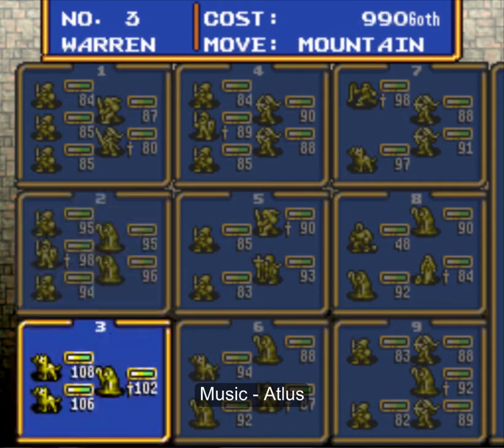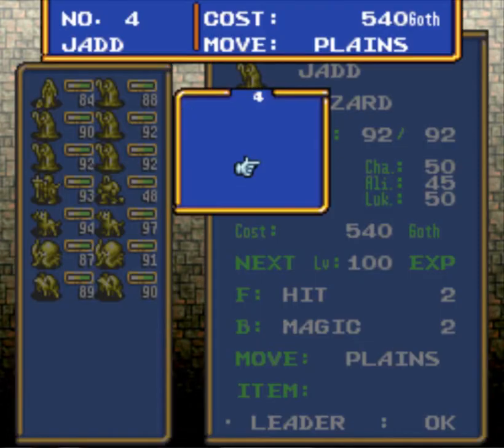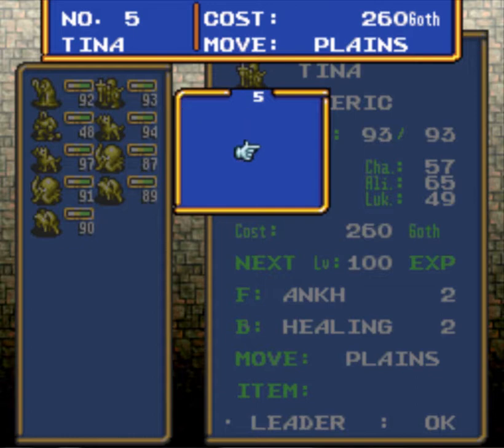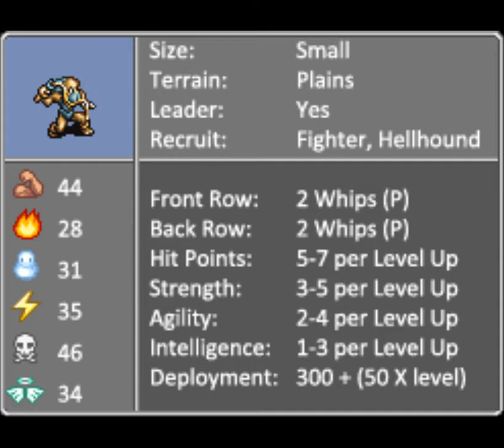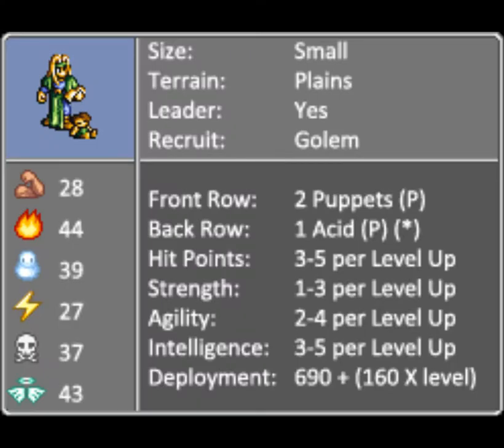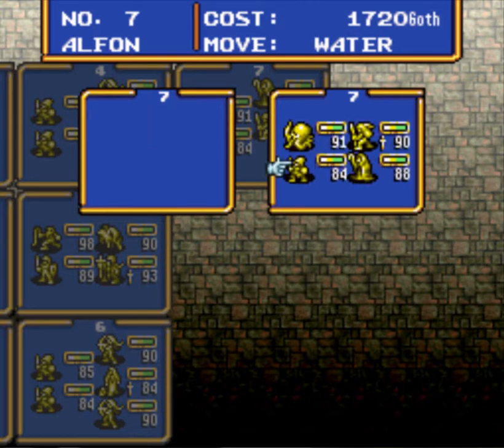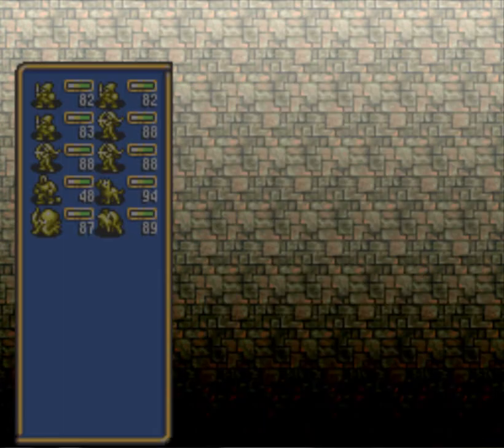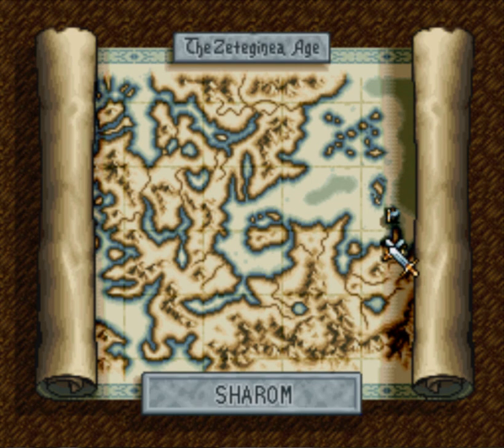Ogre Battle Talkthrough 003 - Army Restructuring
Building it up.